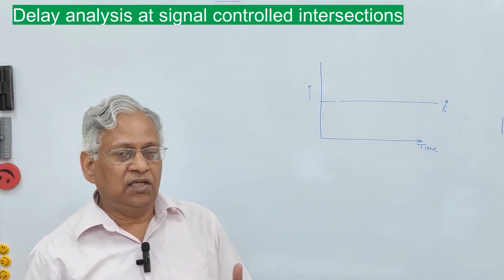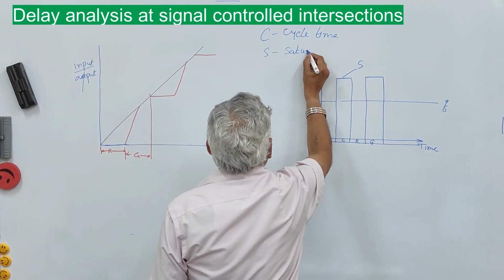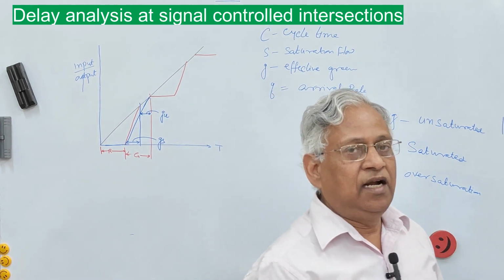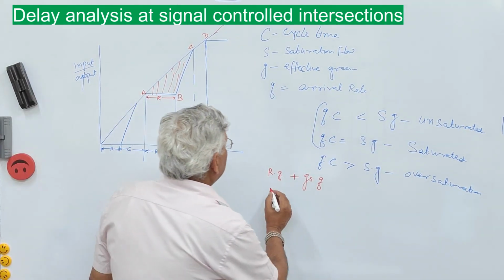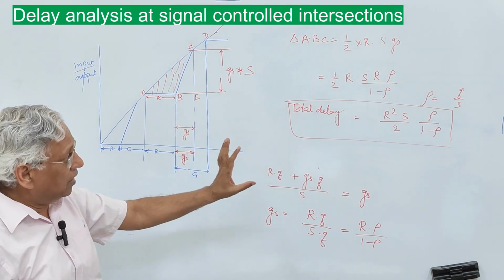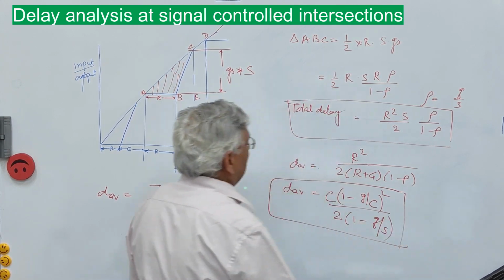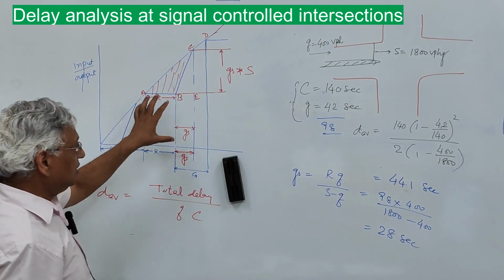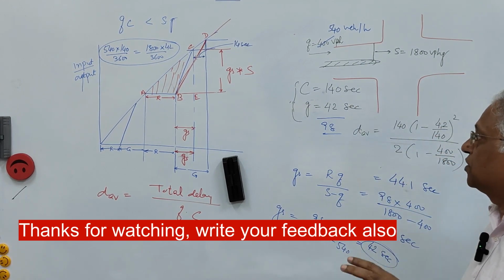Estimation of Delay at signal controlled intersection - Part 1, All calculations with examples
Delay at saturated and undersaturated cycles of a traffic signal.
This is the first part of two part session on estimation of delay at a traffic signal. Watch till end to follow the discussion in the second part